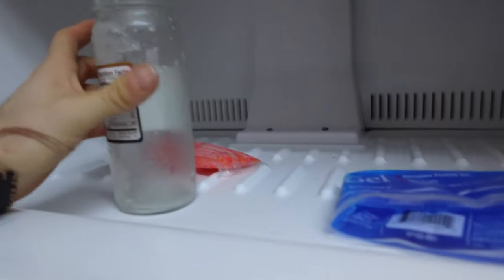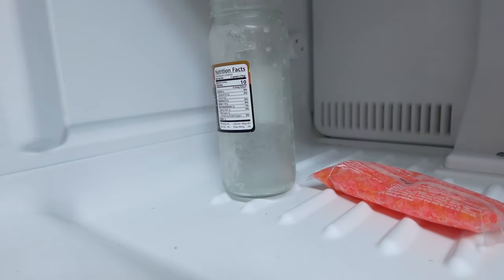Experimenting With Cinematic Shots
00 into
00:50 ink
01:55 mattress
03:00 tools